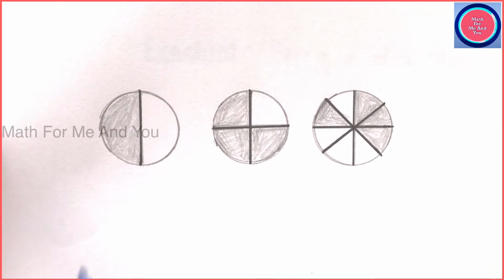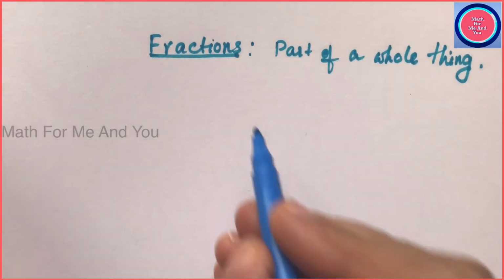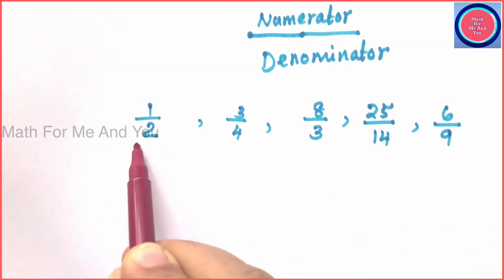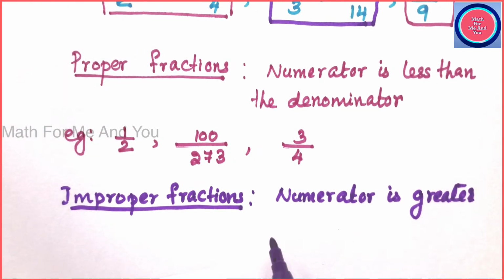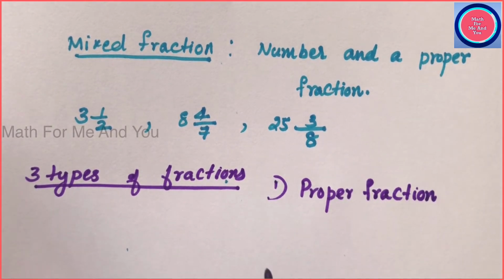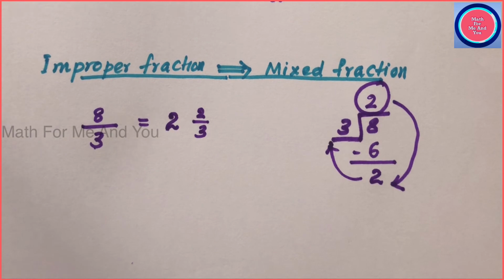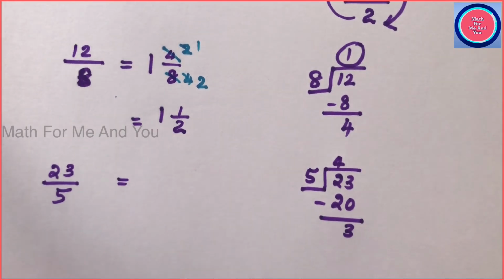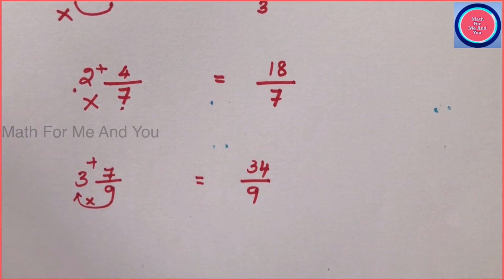Fractions ( Basic Ideas) Proper, Improper & Mixed Fractions withPractice questions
This video gives an idea about " what is a fraction and what are the three types of fractions?

Two more videos about FRACTIONS are there in my channel. Their links are below.